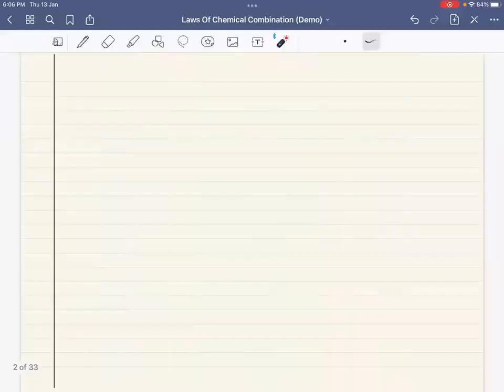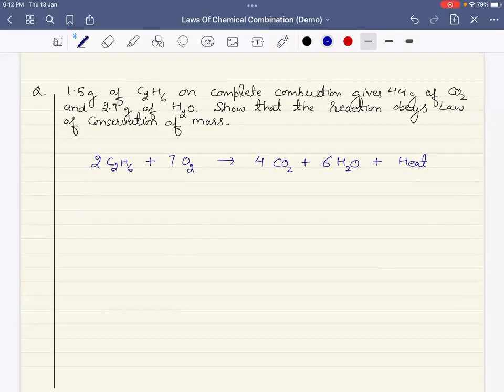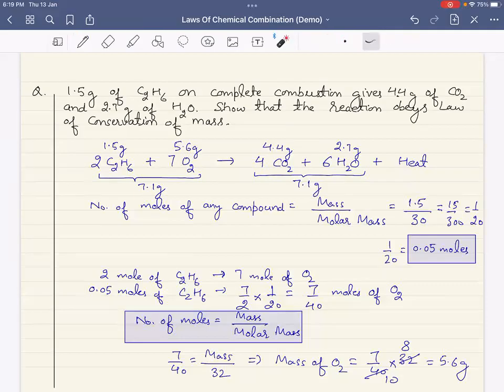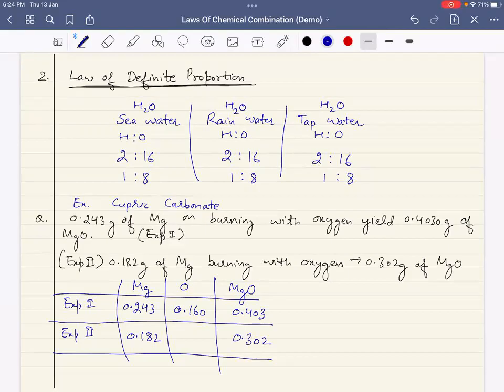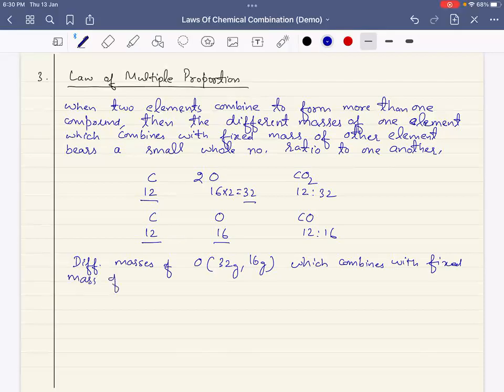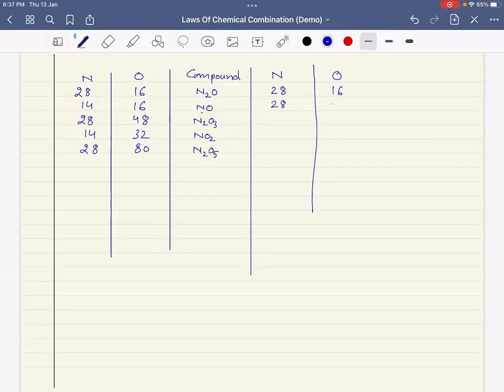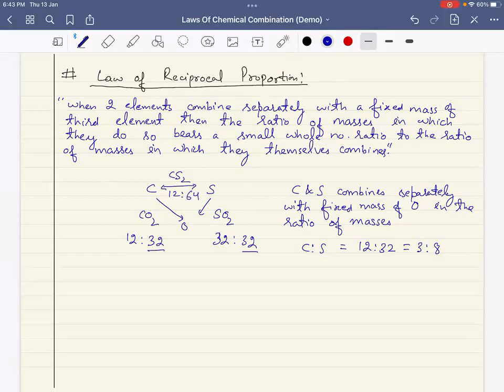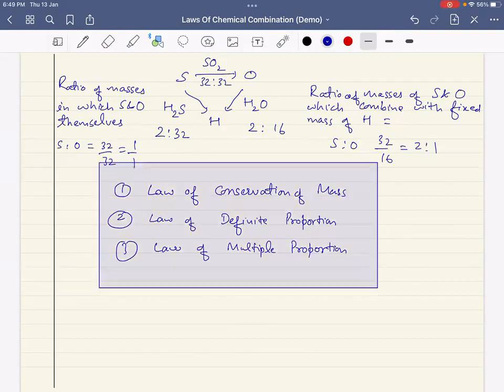Laws of Chemical Combination One shot